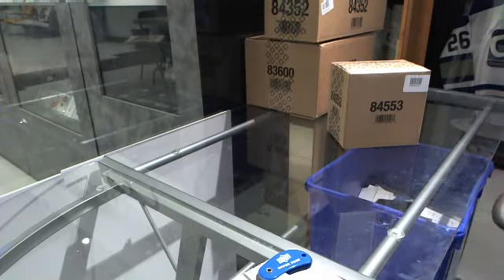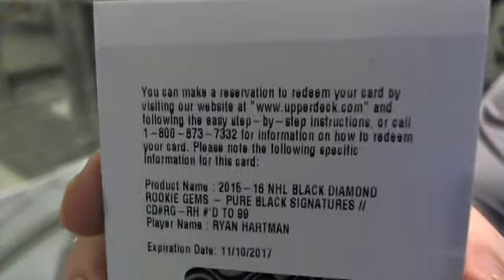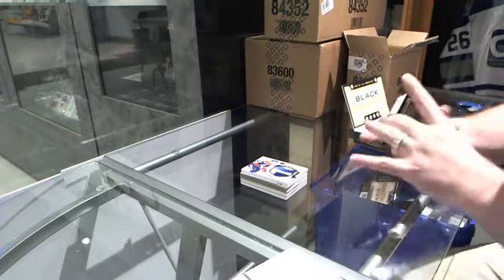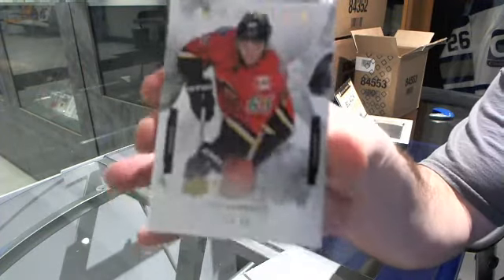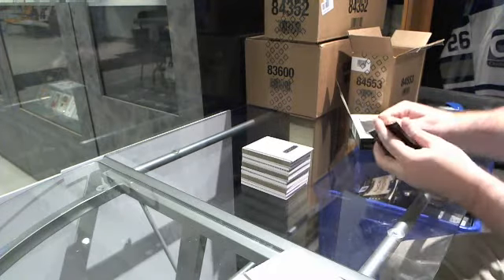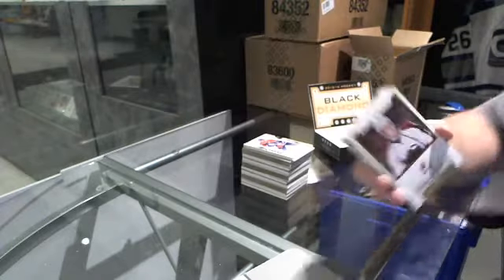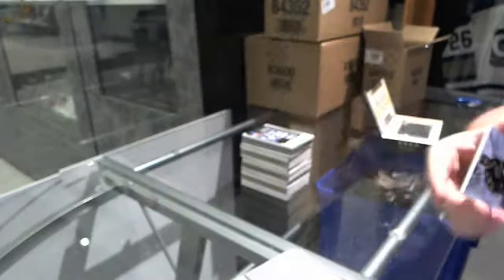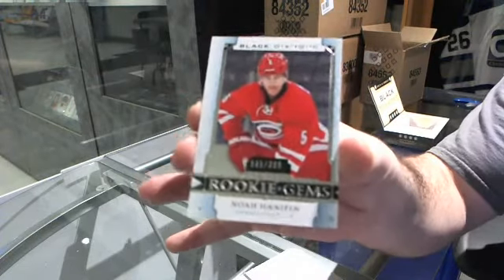15-16 Black Diamond Hockey 5 Box Case Break - C&C #5632